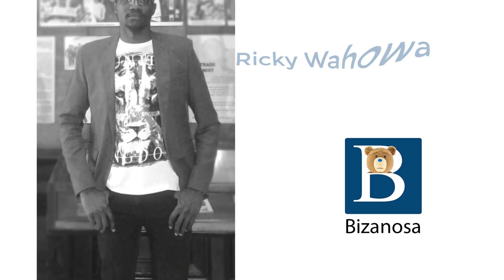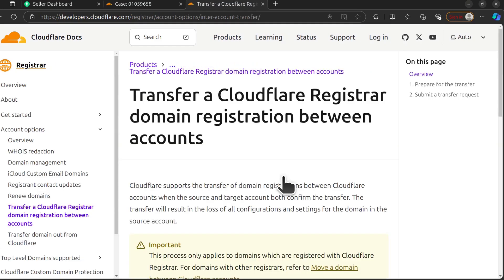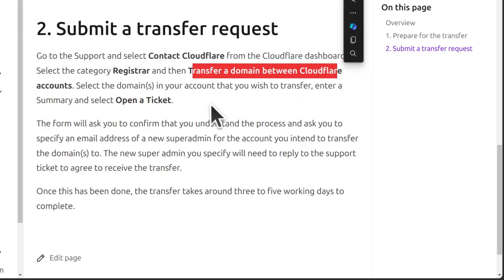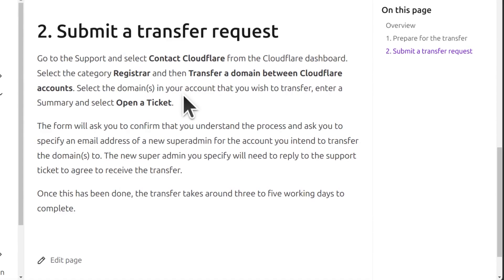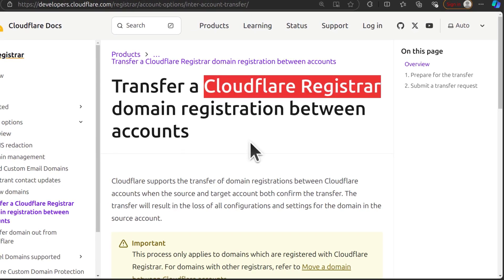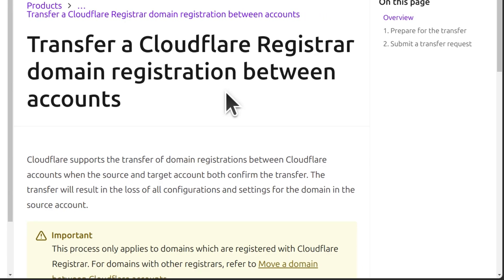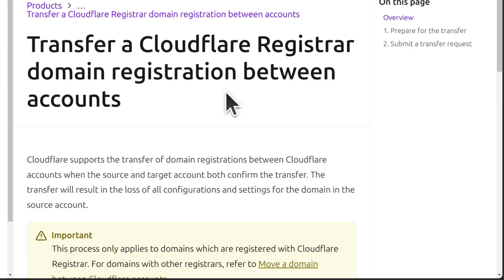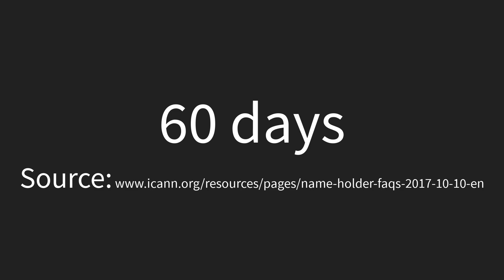Cloudflare Registrar Transfer Cloudflare domain to another cloudflare account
Please consider  supporting my channel:
Order services:

Transfer a Cloudflare Registrar domain registration between accounts
Cloudflare supports the transfer of domain registrations between Cloudflare accounts when the source and target account both confirm the transfer. The transfer will result in the loss of all configurations and settings for the domain in the source account.

Important

This process only applies to domains which are registered with Cloudflare Registrar. For domains with other registrars, refer to Move a domain between Cloudflare accounts.

Before proceeding, please be aware of the following:

No other configuration will be transferred.
After successful transfer, the registration will be transfer-locked for 30 days.
The target account will become responsible for domain renewals going forward.
1. Prepare for the transfer
Before you request the transfer, you need to disable DNSSEC for the domain(s) and ensure the domain(s) are set up and ready in the new dashboard account you intend to transfer them to.

2. Submit a transfer request
Go to the Support and select Contact Cloudflare from the Cloudflare dashboard. Select the category Registrar and then Transfer a domain between Cloudflare accounts. Select the domain(s) in your account that you wish to transfer, enter a Summary and select Open a Ticket.

The form will ask you to confirm that you understand the process and ask you to specify an email address of a new superadmin for the account you intend to transfer the domain(s) to. The new super admin you specify will need to reply to the support ticket to agree to receive the transfer.

Once this has been done, the transfer takes around three to five working days to complete.